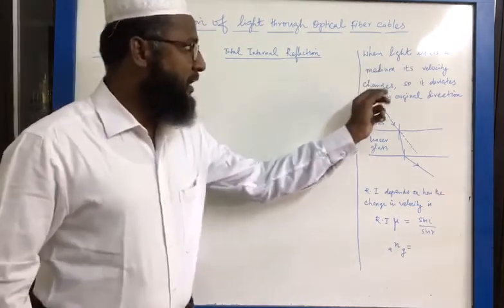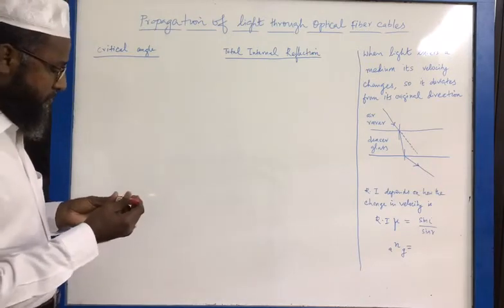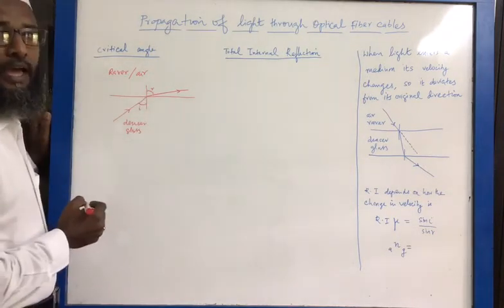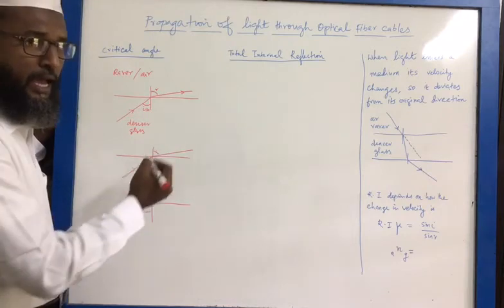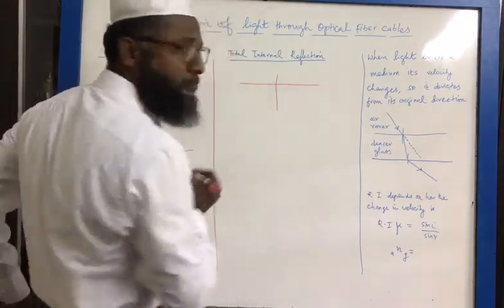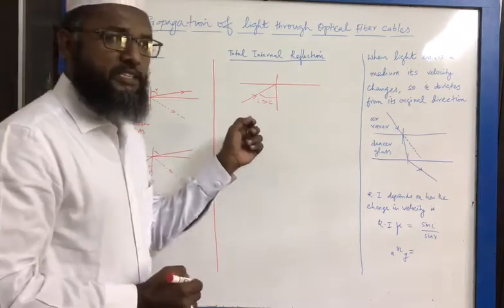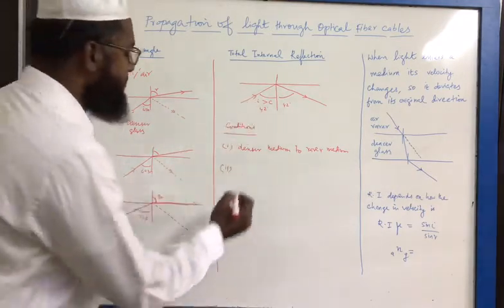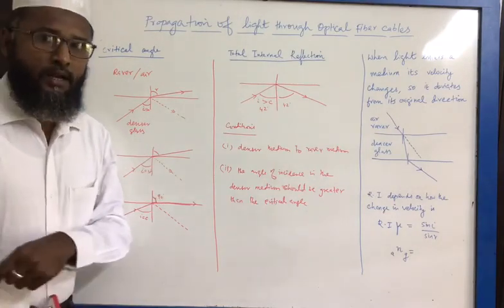Critical angle & Total Internal Reflection by Mohamed Roshan, Sadakathullah Appa College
Explains basic understanding of Critical angle and conditions of Total Internal Reflection. Also shows the relationship between Critical angle and Refractive Index